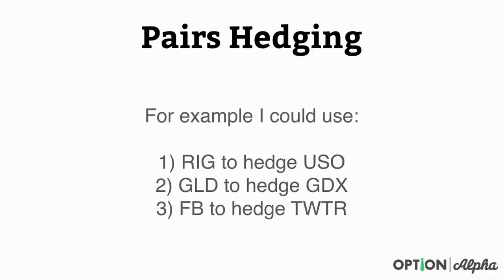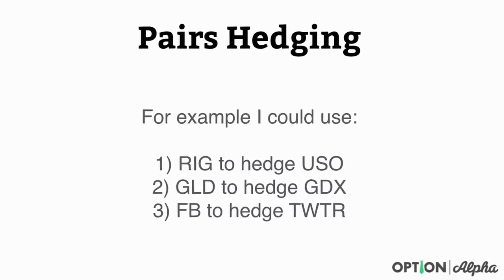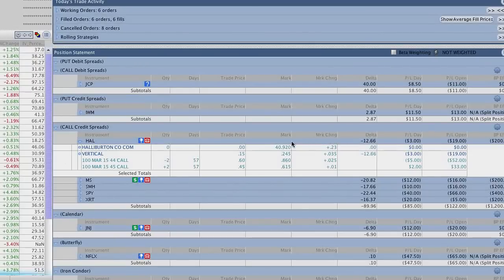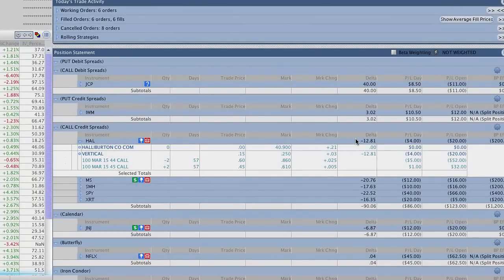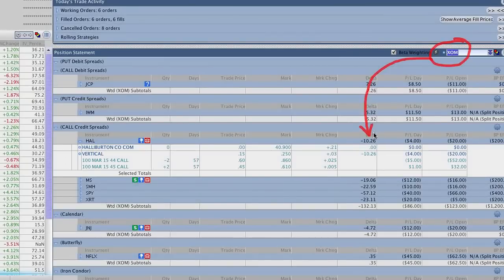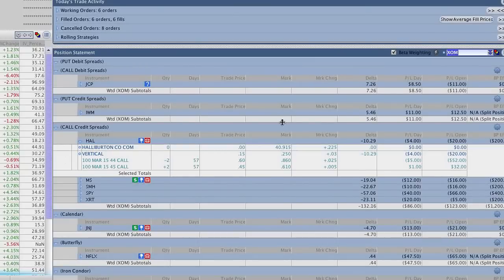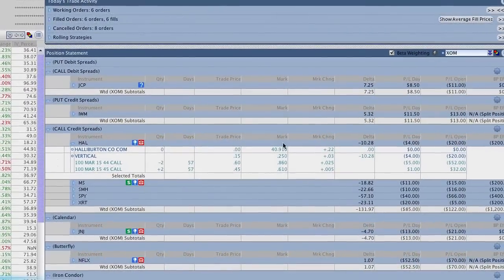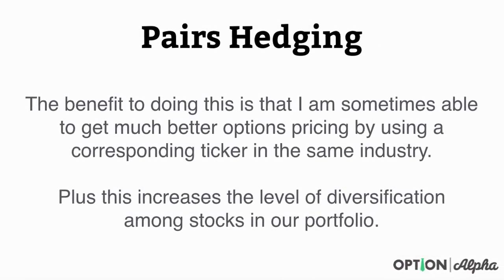Pairs Hedging - Using Correlated Stocks To Hedge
- You've likely heard of the concept of "Pairs Trading" but in this video tutorial I want to talk about "Pairs Hedging". I will often use similar or correlated underlying positions to hedge other positions in the same sector or industry.

For example I could use RIG to hedge USO or GLD to hedge GDX or FB to hedge TWTR.

The benefit to doing this is that I am sometimes able to get much better options pricing by using a corresponding ticker in the same industry versus making an adjustment to my current position that may or may not have favorable pricing at the time.